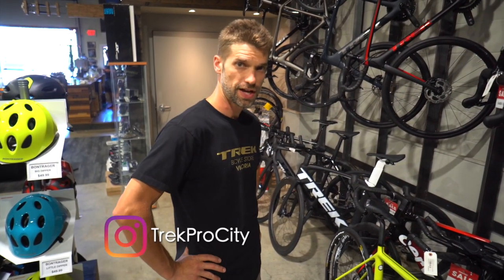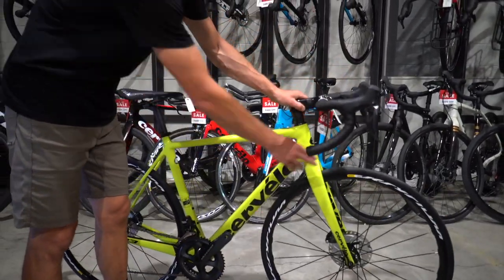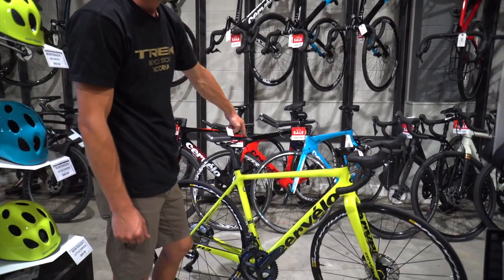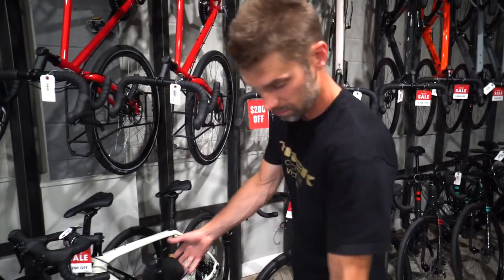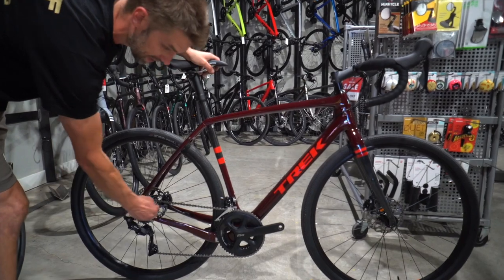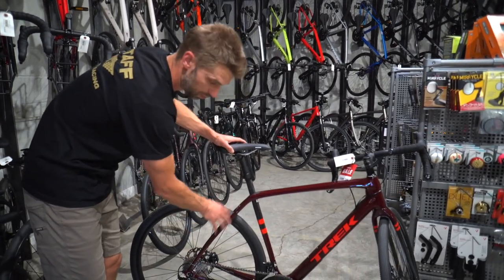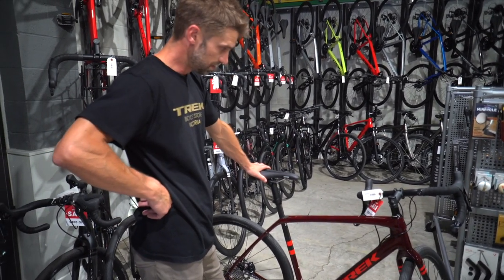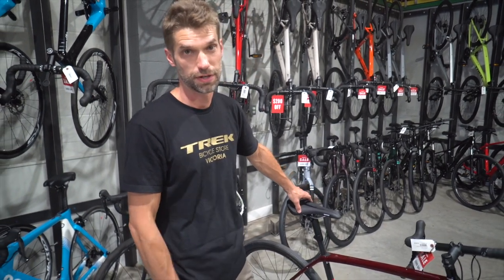What is the Difference Between A ROAD BIKE & a GRAVEL BIKE // EXPLAINED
What is the Difference Between A ROAD BIKE & a GRAVEL BIKE // EXPLAINED? Obviously a few things. But Mitch explains exactly that. As winter is arriving, gravel bikes are becoming more popular every day. Are you ready for the bad weather?

Thank you Mitch for the 2020 Trek Emonda SLR Review:
►Mitch - Trek Bike Store Victoria 👇